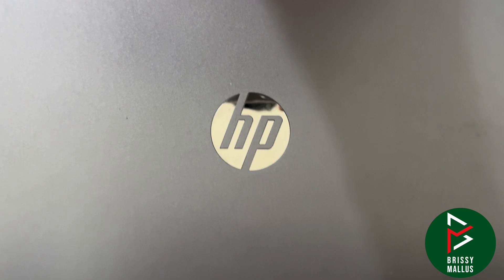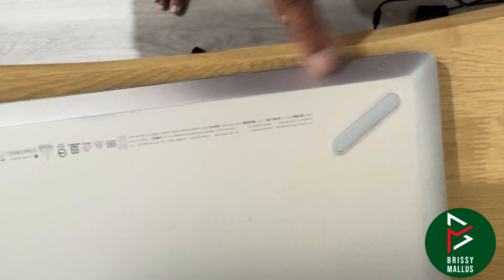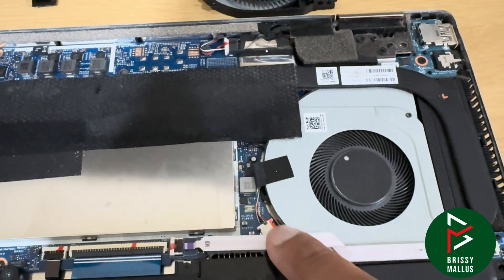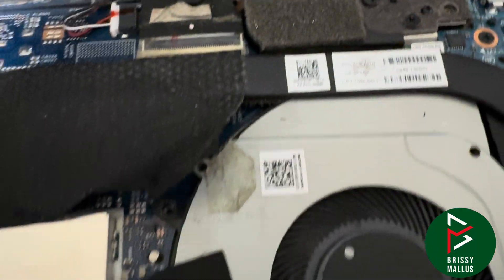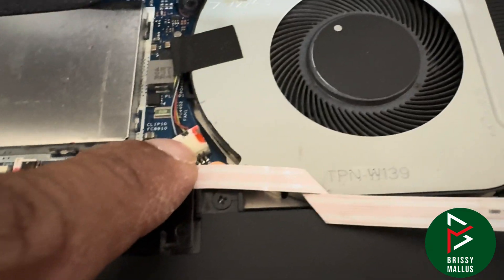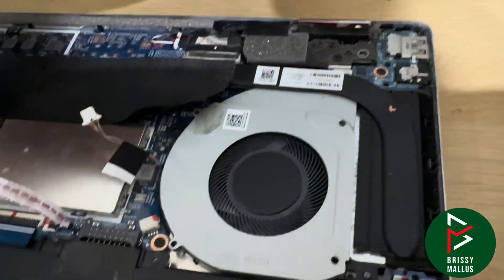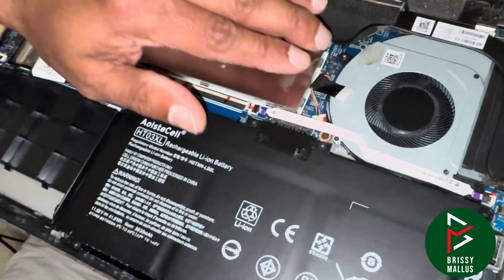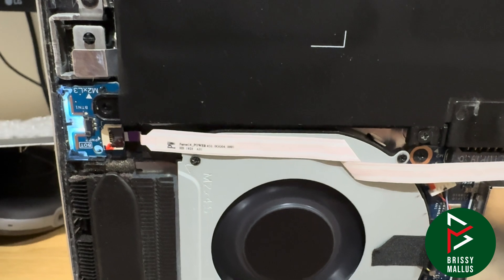Changing cpu fan in HP Pavillion x360 laptop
Changing cpu fan in HP Pavilion laptop